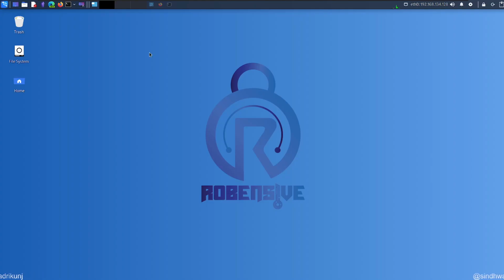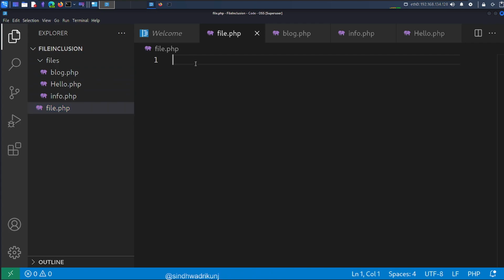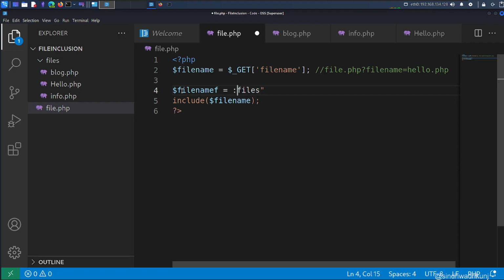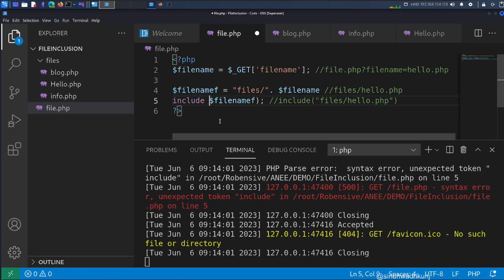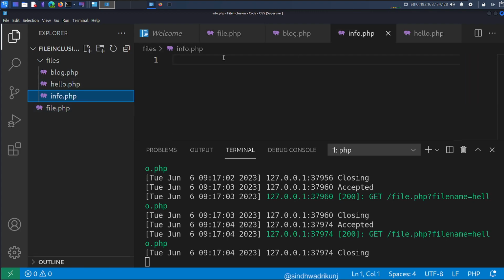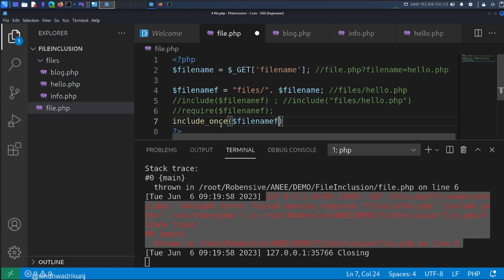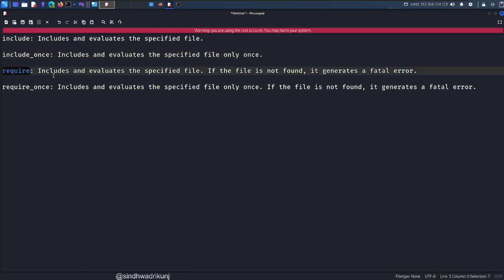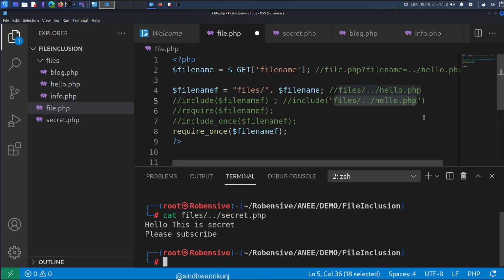06 - Web4Shell - File Inclusion to RCE (part 1)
In this video you will learn how php loads files through include and require functions that are vulnerable to LFI. Everything will be explained with source code for better understanding.